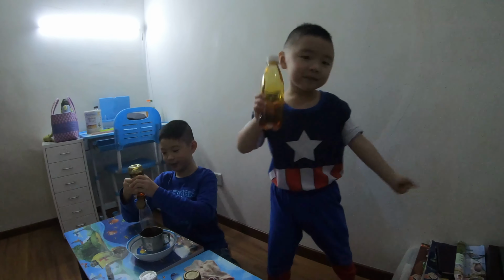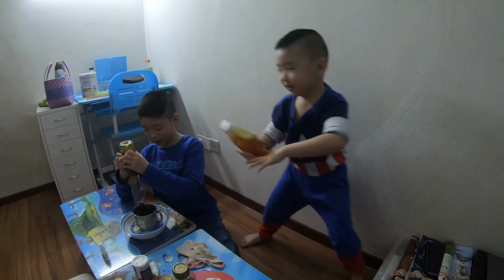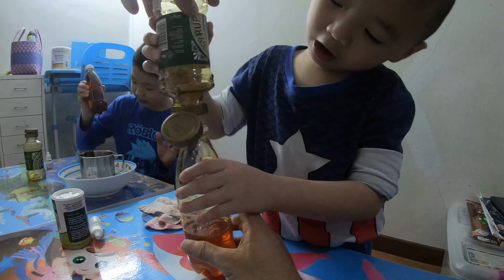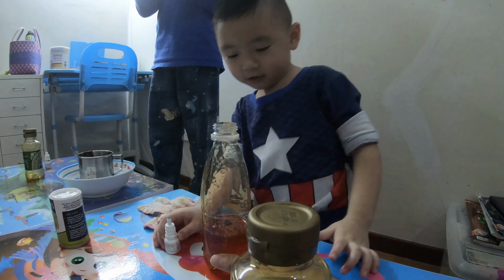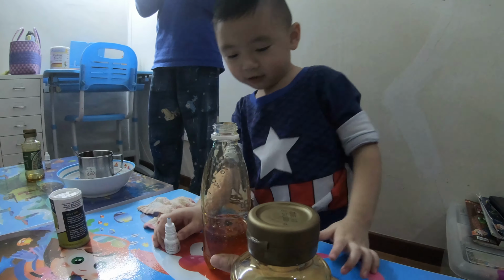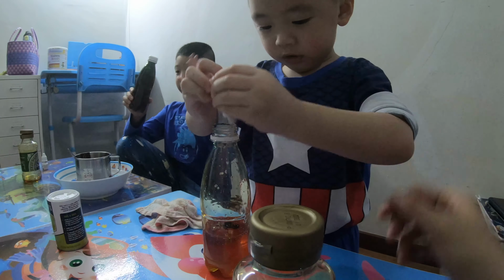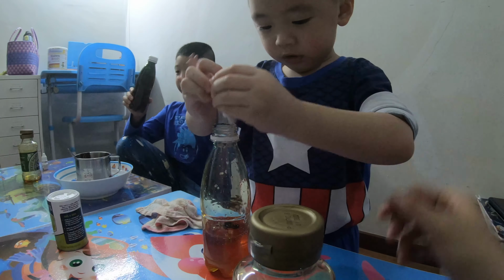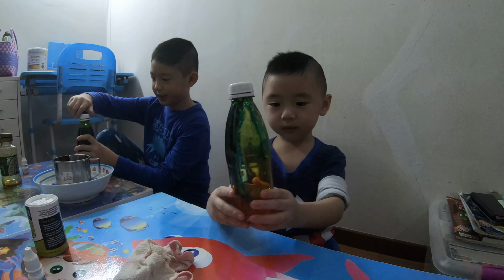Creating Ice Maple Syrup with additional Flavouring & Colouring - part 1